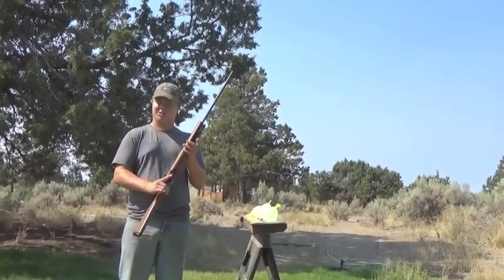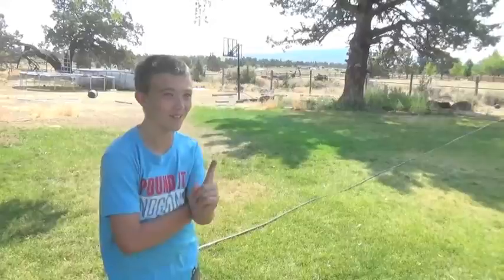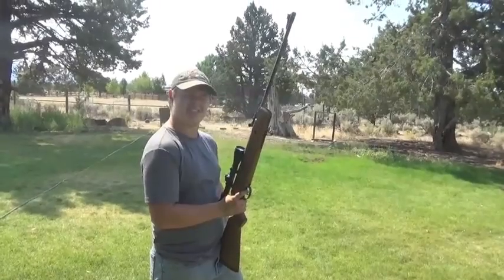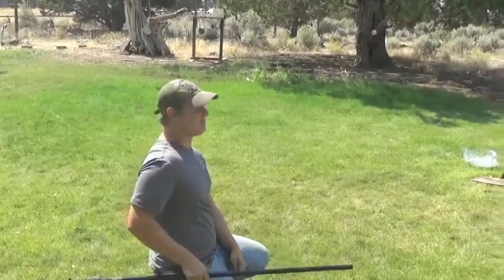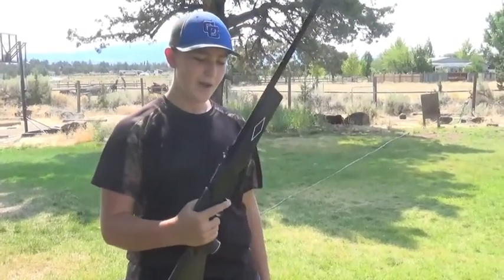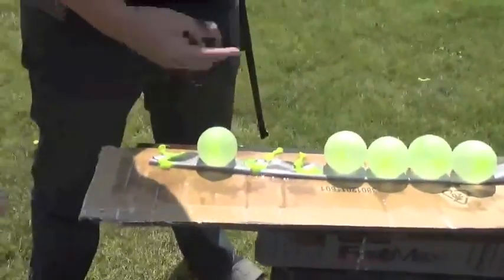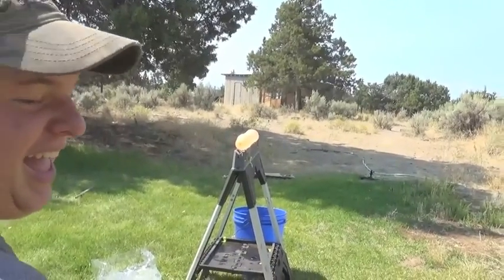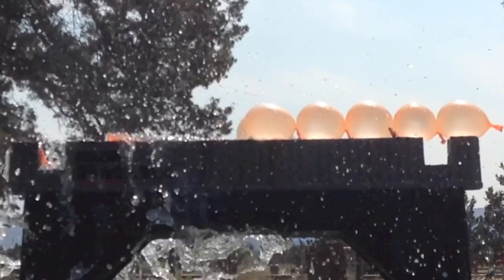Ballons, Water, Guns, and More Water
Destroying water balloons and having fun doing it. Have you ever wondered how many water balloons different weapons will go through, this video will answer those questions.